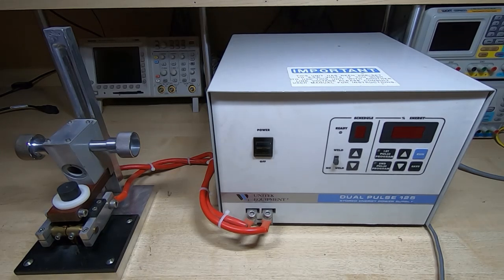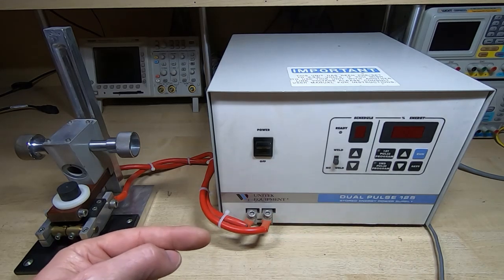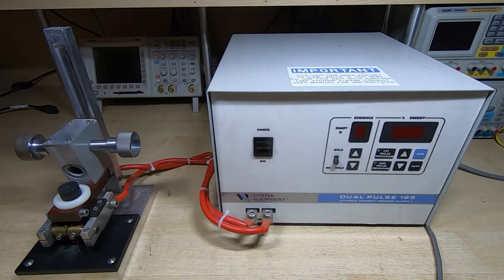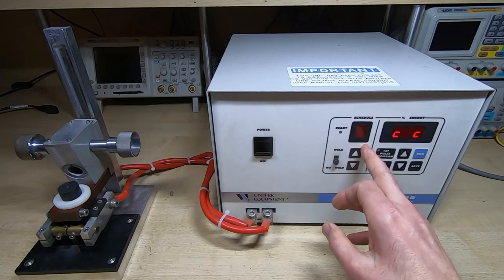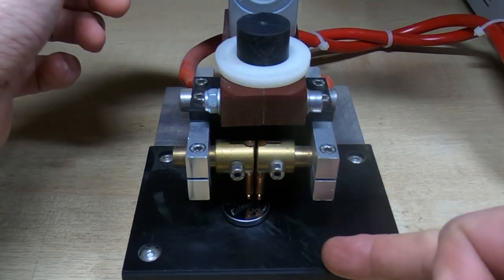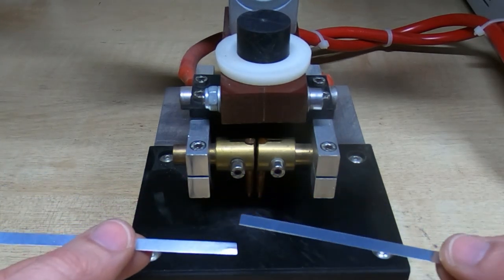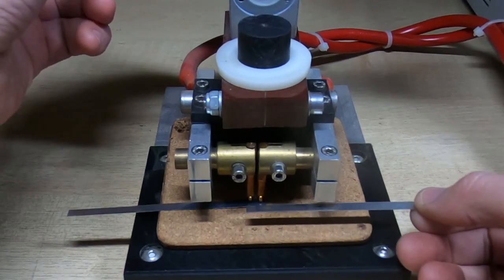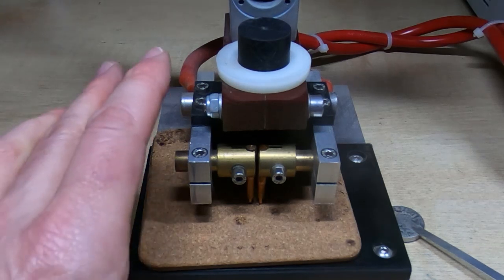Spot welding from just one side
A very quick look at a single sided spot welder.